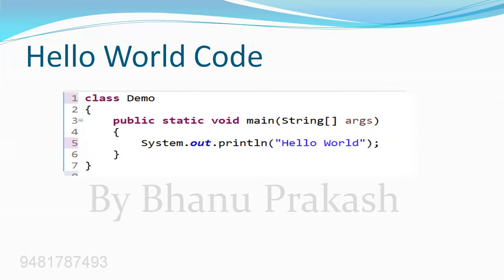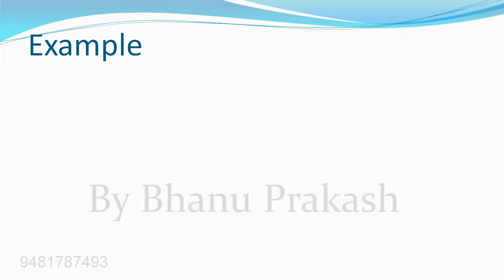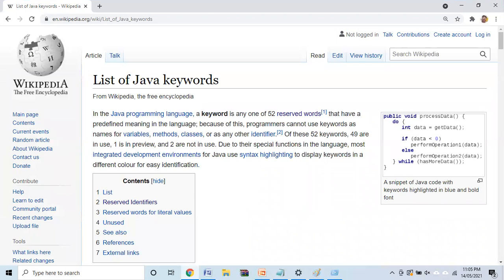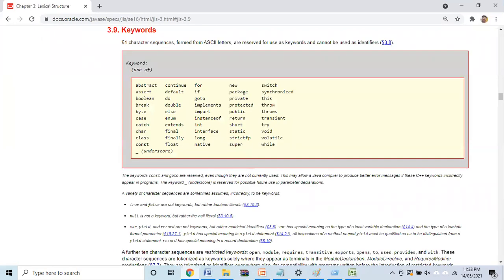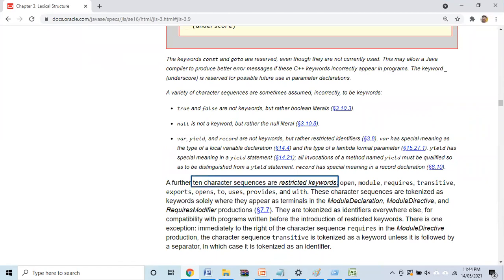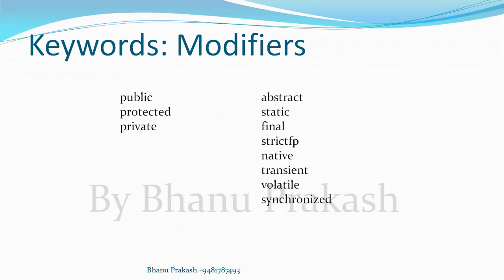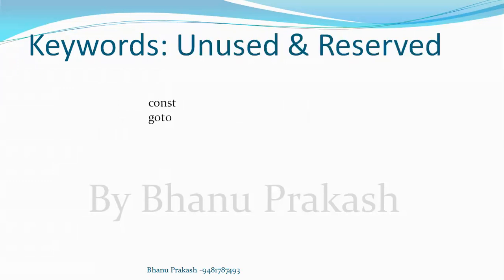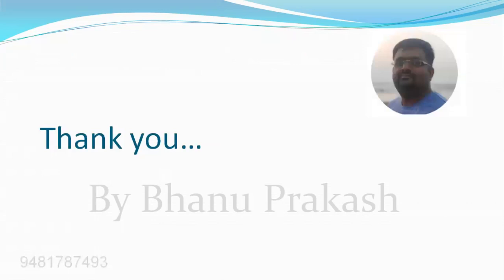#4 Java - Keywords -Session 4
In this video I have discussed overview of all the keywords available in java. In future videos we will have detailed and in-depth discussion on java keywords
Below are the URL for your reference